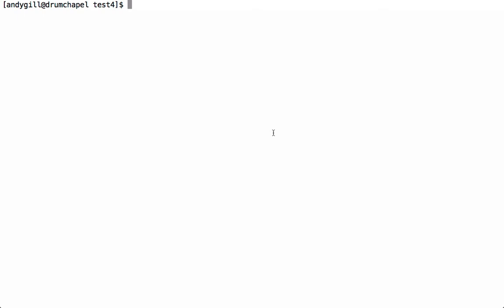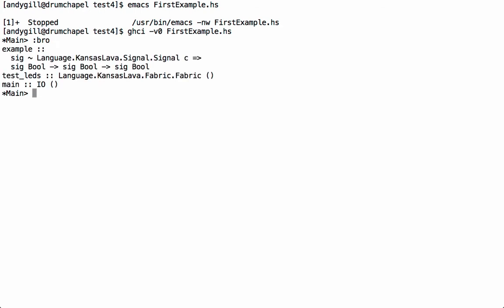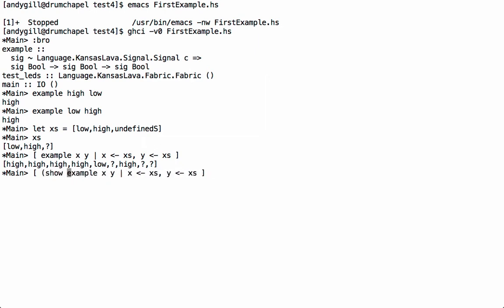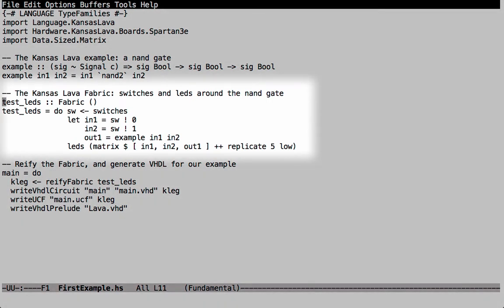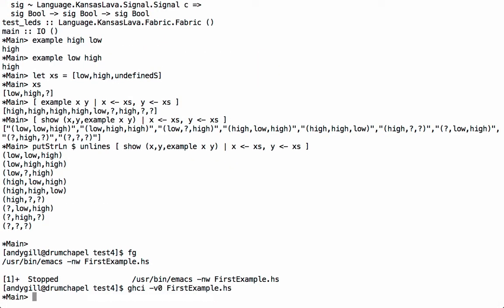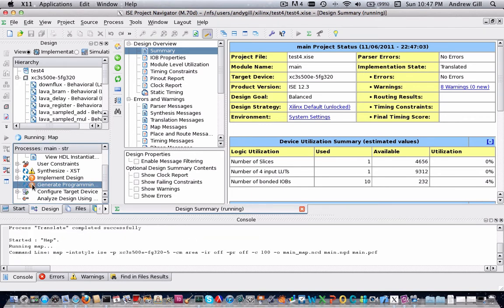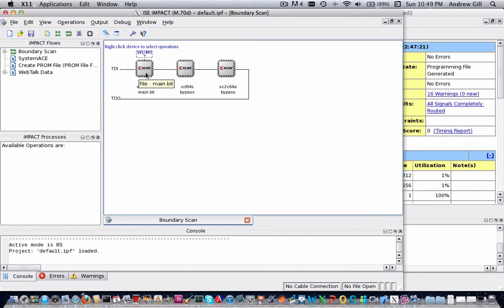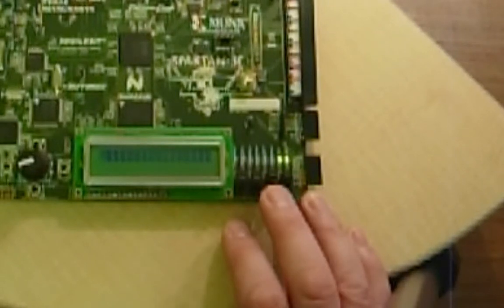Kansas Lava Tutorial: Front to Back Example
A front to back walk through of Kansas Lava being used to generate a small circuit for a FPGA board.